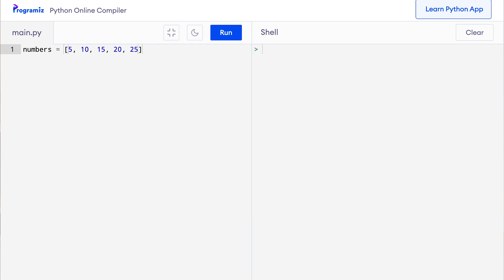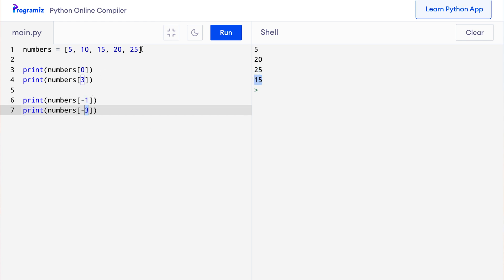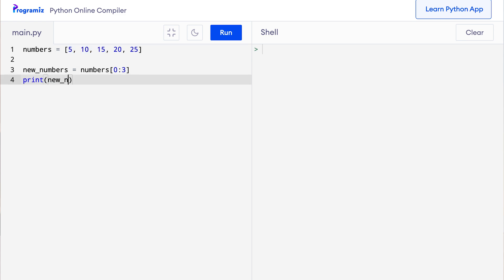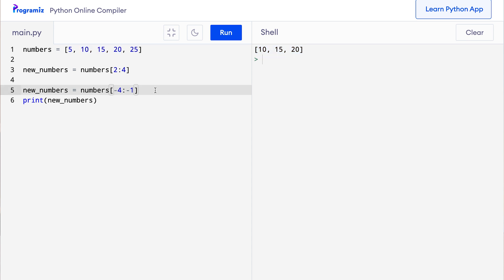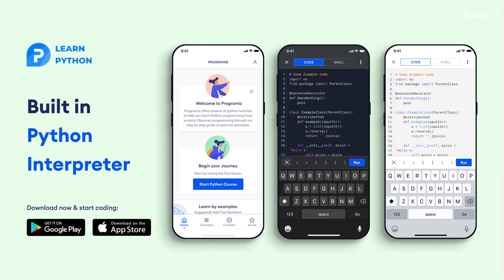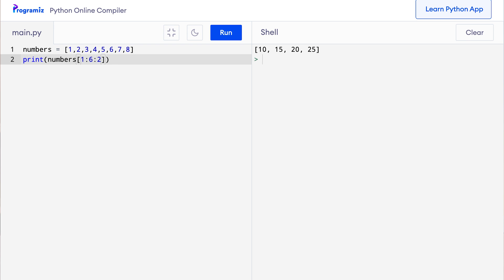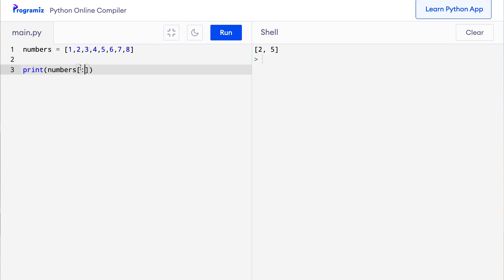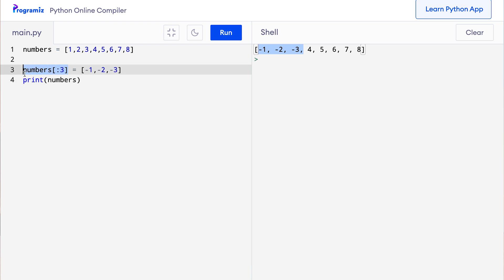#1: Python Slicing of Lists & Strings | Python Best Practices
Step by step video tutorials to learn Python for absolute beginners!

Starting today, we are creating a new series of Python videos where you will learn about best practices in Python to write clean, readable, and more Pythonic code.

In this video, we will learn about the slicing of lists and strings, which allows us to build new lists from an existing list or string.

Timestamps:
0:00 Intro
0:21 List Indexing
1:56 Slicing of Lists
5:00 Using Step in Slicing
6:40 Reversing a List using Slicing
7:25 Changing Multiple List Items